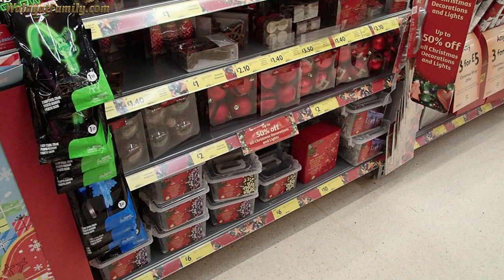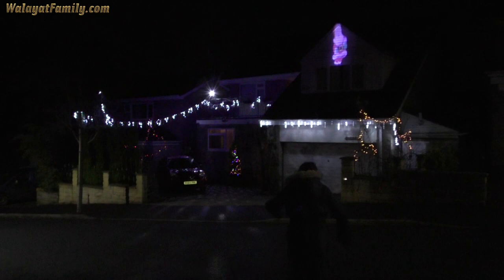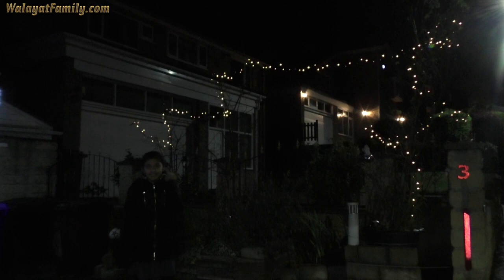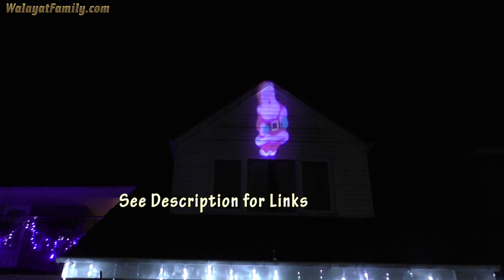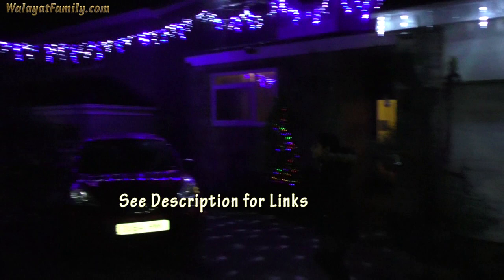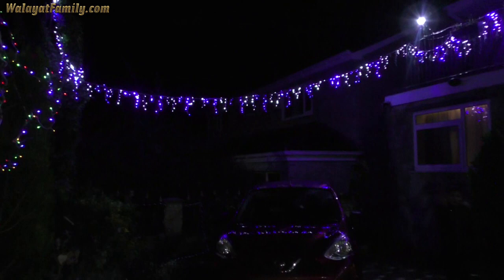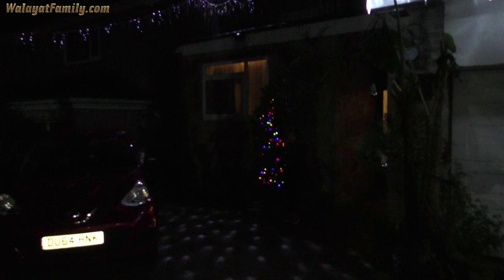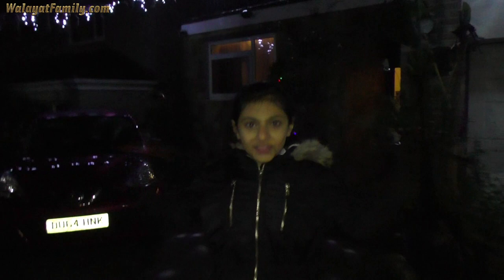Sheffield Secret Santa Shopping at Morrisons - Christmas 2018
Secret Santa Shopping in Morrisons, Meadowhead  - Christmas Sheffield 2018